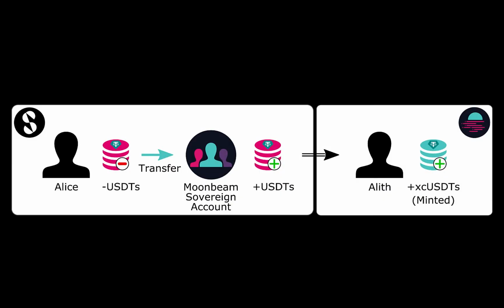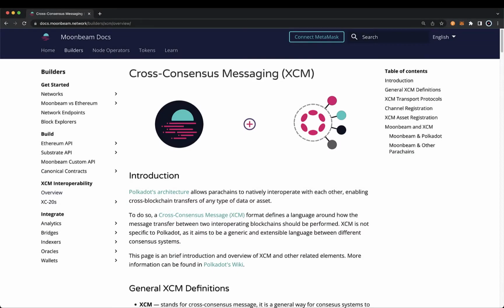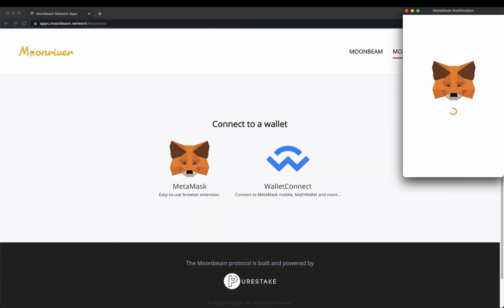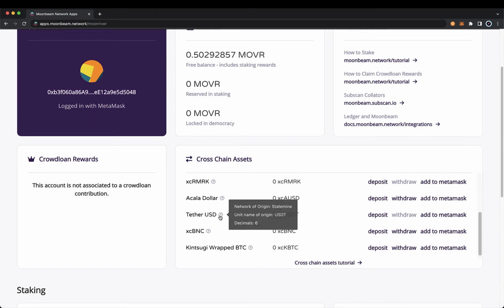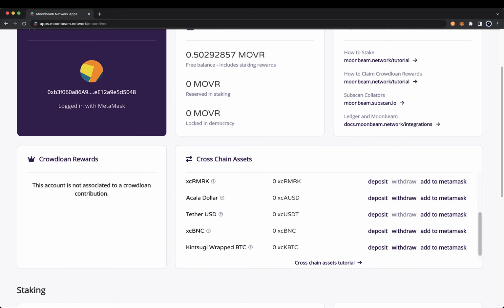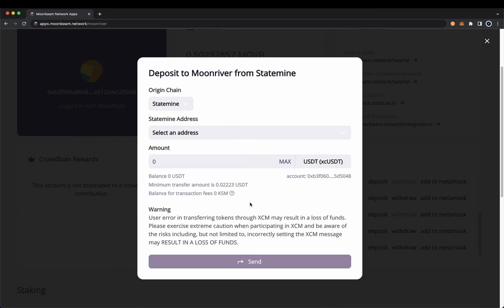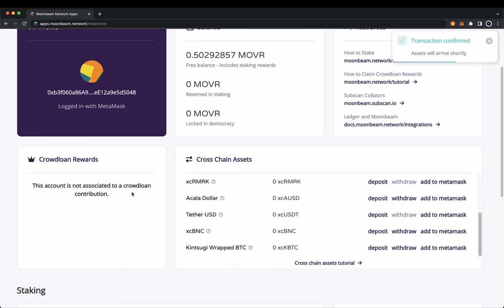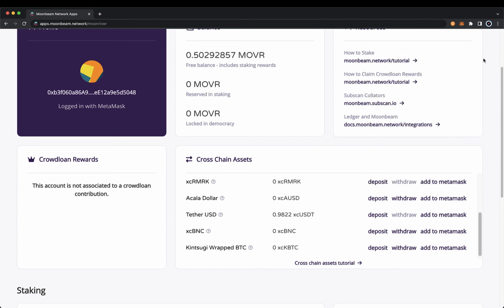How to Interact with xcUSDTs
In this guide, you'll learn how to transfer USDT tokens from Statemine to Moonriver. You'll need MetaMask and the Polkadot.js Extension installed. At this time, it is not possible to transfer USDT assets from Moonriver back to Statemine.

For more information about Cross-Chain assets, check out these links to in-depth guides on the Moonbeam Docs site: